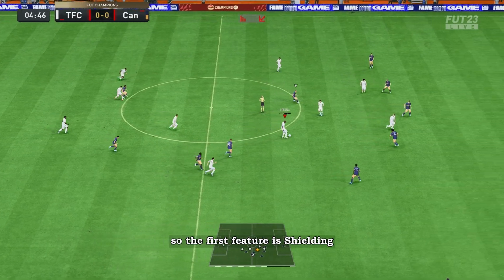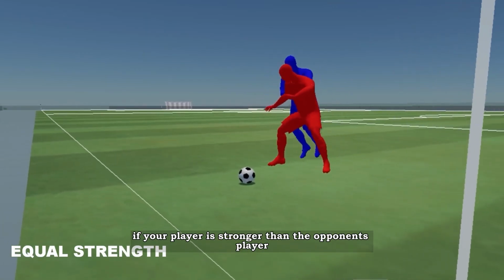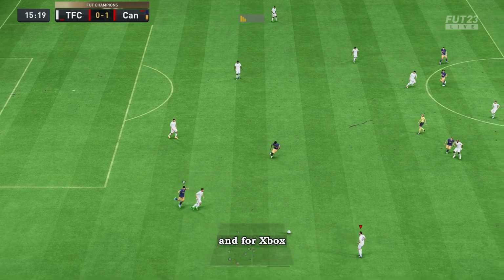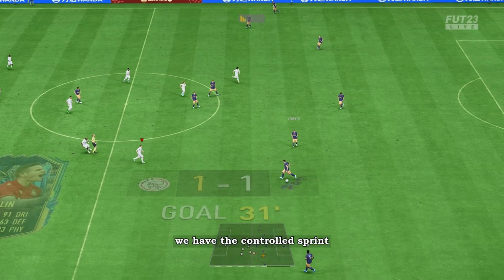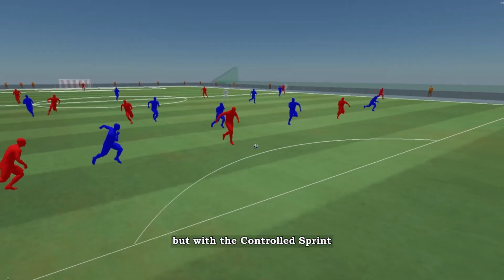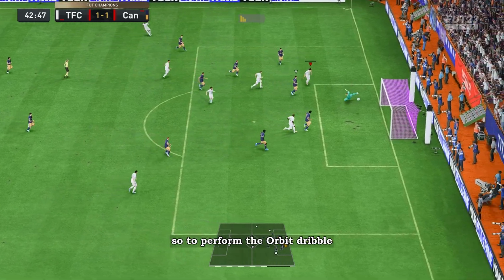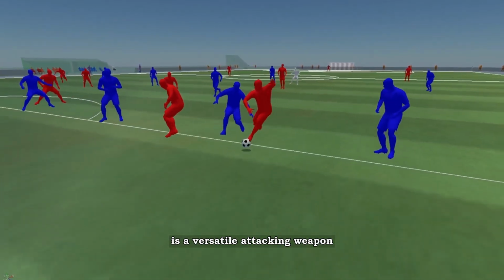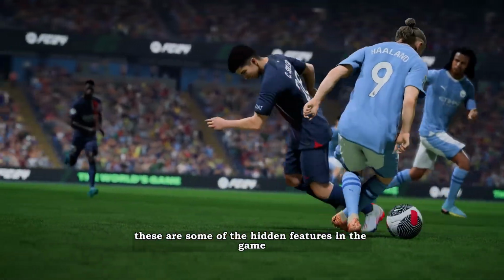Hidden Features Coming To EAFC 24 That Will Change The Game!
In this video, I will be showing you all the key features coming to EAFC 24 that are going to impact the game greatly. Like the Controlled Sprint, Header On Demand,  Effort Touch, etc.

⭕ If you want to grow your Youtube Channel check out TUBEBUDDY.
An amazing Tool to help you optimize your videos and grow your channel faster. follow the link to Learn more.
 Timestamp

Shielding:-  00:32
Header On Demand:-  01:37
Controlled Sprint:-  02:42
Orbit Dribble:-  03:52
The Effort Dribble Touch:- 04:53
FIFA 23 Pre-Order ;
PS5(Next Gen)

Xbox Series X
Xbox One

Pick Up a ;
PS5 Console
PS5 Controller

Xbox Series x
Xbox Controller

PS4 Console
PS4 Controller

MUSIC